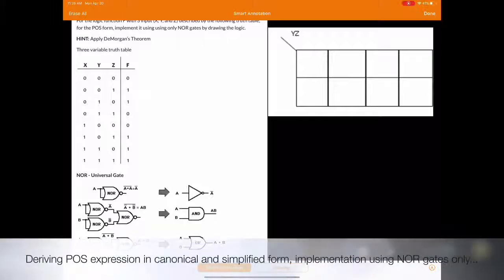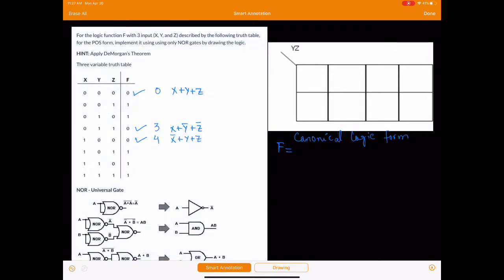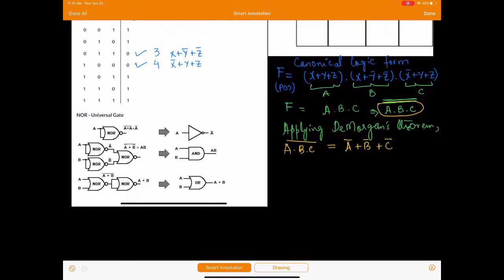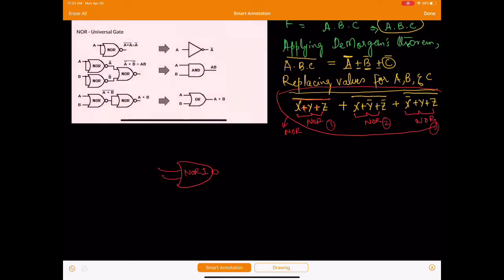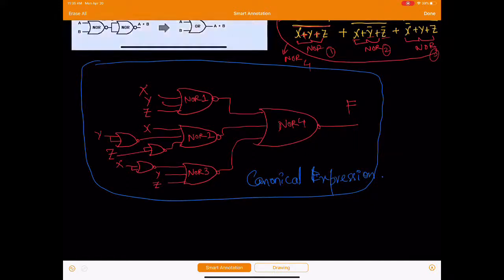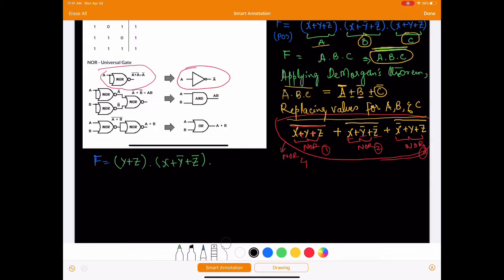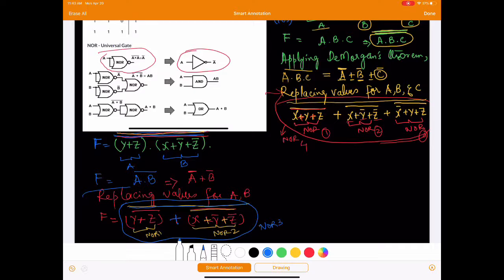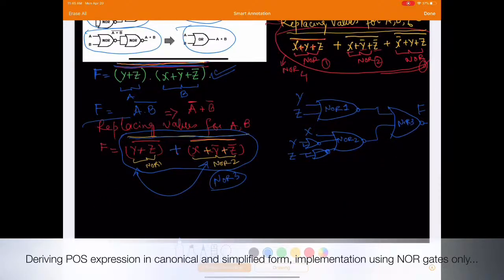Deriving a POS expression in both canonical and simplified form, NOR gate a implementation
Learn how to derive a POS expression and then implement it using NOR gate only.